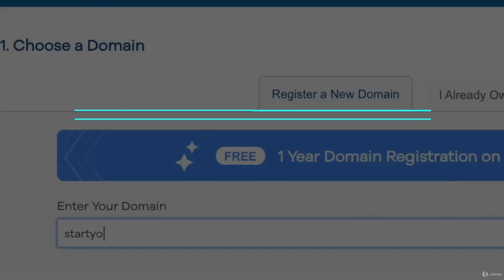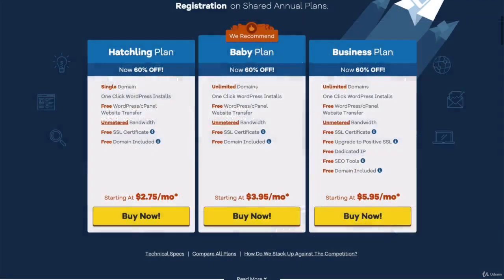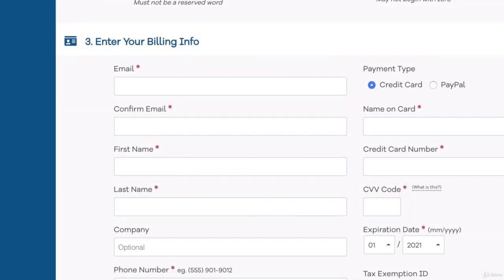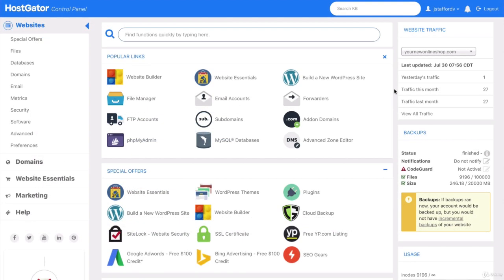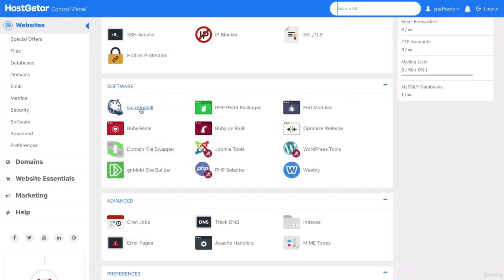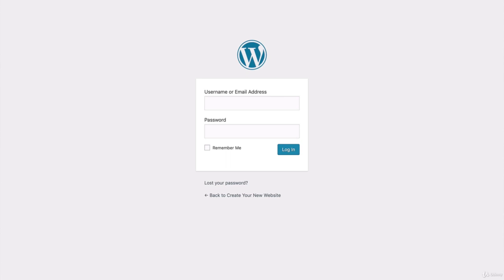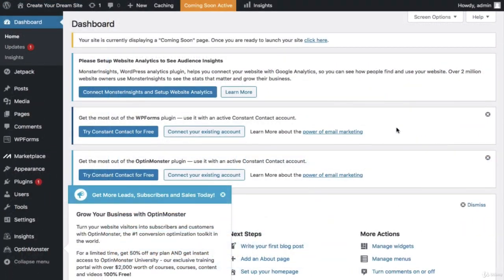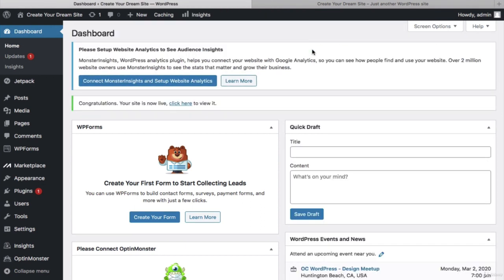Digital Domains: Masterful Blog Hosting & Setup Secrets! 🌐✨ #02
Welcome to the realm of digital empowerment! In this exhilarating video, "Digital Domains: Masterful Blog Hosting & Setup Secrets," we'll demystify the intricate process of blog hosting and set the stage for your online success. Get ready to unleash your blog into the vast digital landscape with confidence! 🌐💡

🚀 Unlocking the Gateway to Online Presence:
The journey to successful blogging begins with selecting the right blog hosting and mastering the initial setup. Dive into the intricacies of marketing strategies tailored to catapult your blog to new heights. Learn how do I start a blog and discover the essential elements for a robust online presence.

🏡 Digital Real Estate: Choosing the Perfect Hosting:
Your blog's digital home is crucial. Explore the world of blog hosting, understanding the significance of this digital real estate. Uncover the best passive income ideas for 2023 and beyond, ensuring your blog is equipped for future success in the ever-evolving online landscape.

💼 Setting the Stage for Monetization:
A well-hosted blog is a potential goldmine. Learn how to make money online effortlessly by optimizing your blog for various income streams. Delve into how to create passive income through strategic setups that lay the foundation for a lucrative online venture.

💸 Monetizing Every Pixel:
This video isn't just about blog hosting; it's about monetizing every pixel of your digital real estate. Understand how to earn passive income and generate passive income through clever setups that capitalize on the vast potential of your blog.

🤑 Optimizing for Extra Earnings:
Want to know how to make some extra money on the side? This video has the answers. Explore methods and techniques that go beyond the basics, ensuring your blog is optimized for maximum earning potential. Learn how to make money easy with strategic setups and implementations.

Ready to transform your blog hosting and setup game? Enroll in the "Blogging Brilliance Blueprint" and master the art of creating a powerful online presence! 🚀🌟